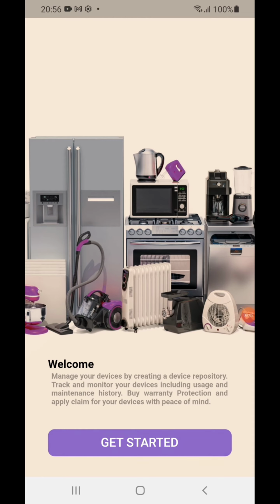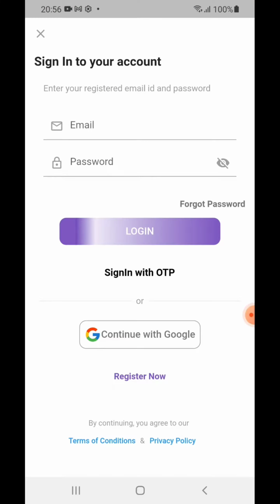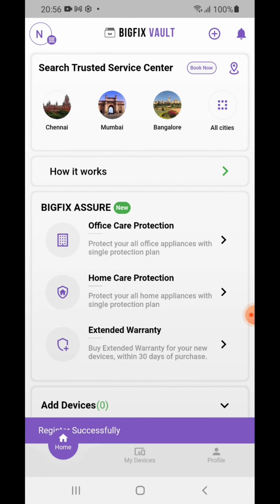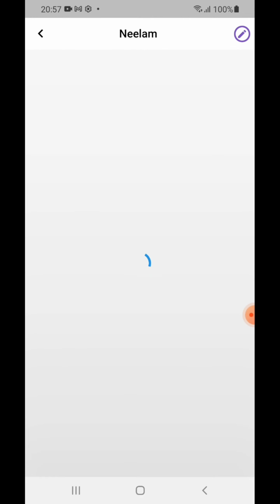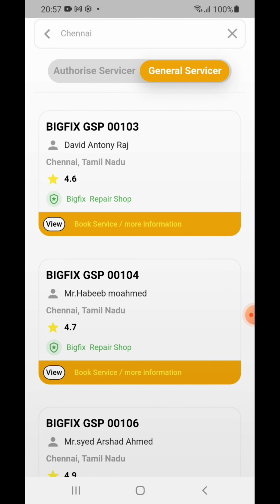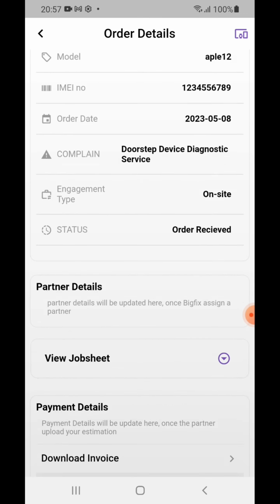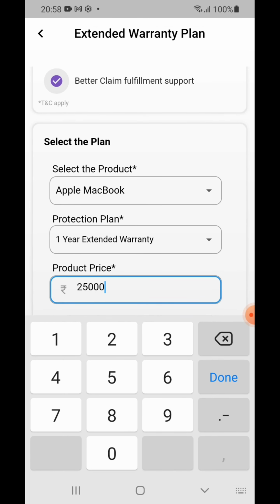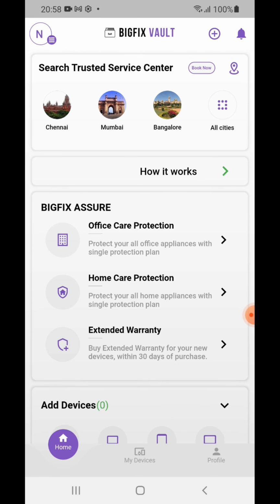Bigfix Vault App - Your One-Stop Solution for Device Management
Welcome to our video on how to register and use Bigfix Vault App. In this video, we will provide you with a comprehensive guide on how to use the app. We will cover all the features of the app and show you how to use them.

Whether you are new to Bigfix Vault App or an experienced user, this video is for you. With Bigfix Vault App, you can manage all your devices more efficiently and effectively. You can add all your devices to our app and manage them by triggering an in-warranty and out-warranty order whenever required. You can also avail insurance protection plans for your devices.